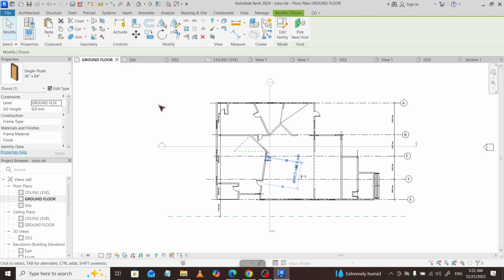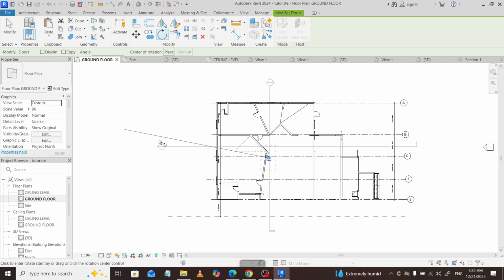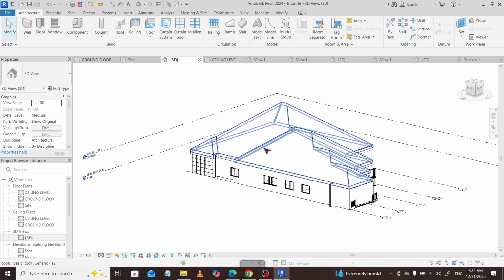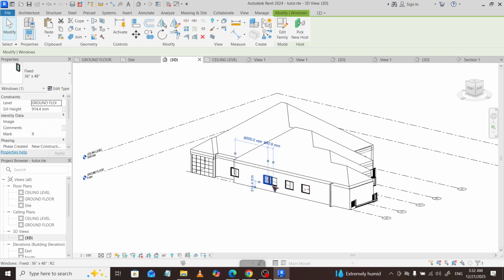How to Rotate Elements in Revit 2026 (Rotate Walls, Doors & Components)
How to rotate elements in Revit is a basic but essential skill for precise modeling. In this quick tutorial, you’ll learn how to use the Rotate tool in Revit, set a custom rotation angle, and rotate walls, families, detail items, and other components accurately.

This guide is perfect for architects, BIM modelers, and Revit beginners who need to adjust element orientation in plan, section, or 3D views. You’ll see how to rotate elements freely, use the spacebar shortcut, and define a rotation center point for better control.